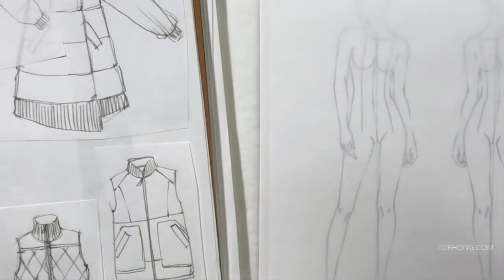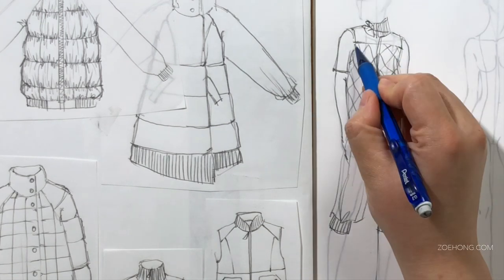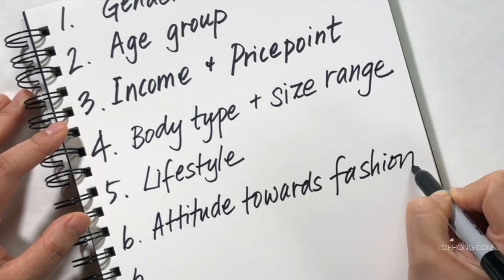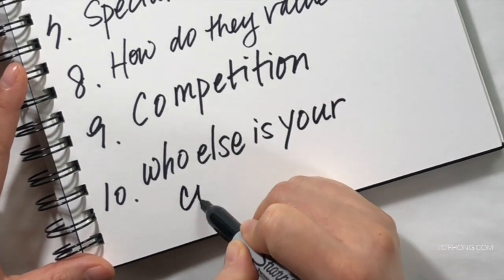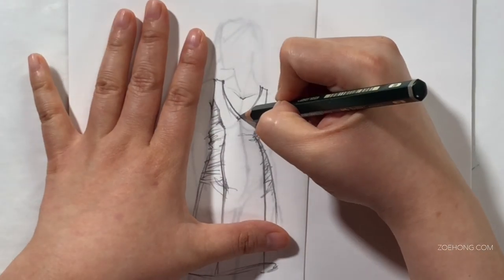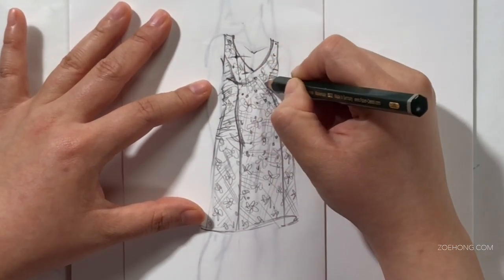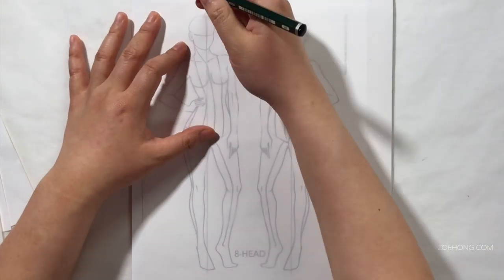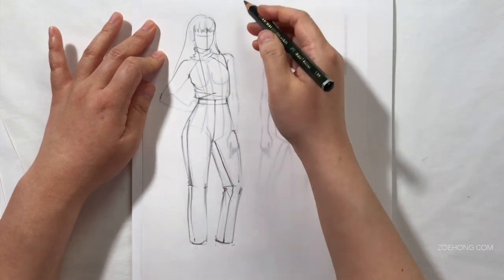Who Is My Customer? Market Research for Fashion (Starting a Fashion Company Series)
In the first Starting a Fashion Company video I discussed the importance of understanding your customer and why. In this video, I go over how to figure out who your customer is, how to conduct further research, and how to refine your audience through social media.